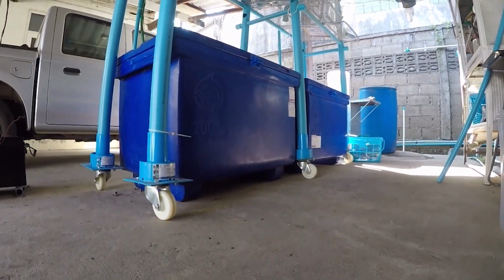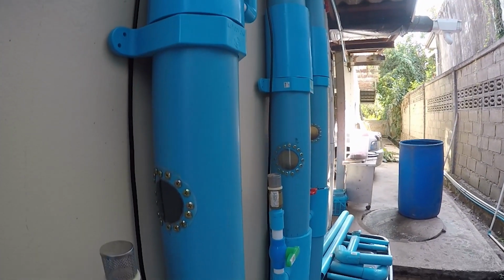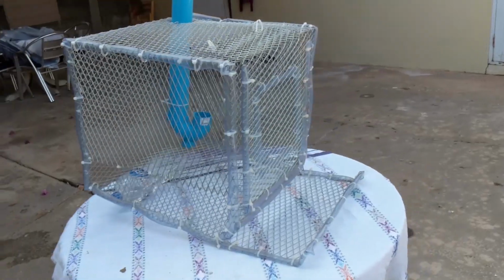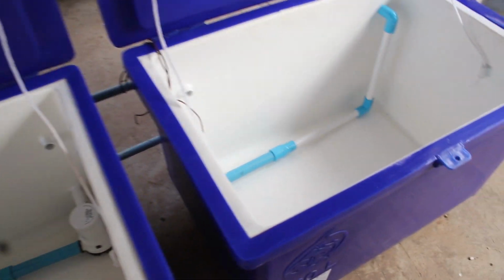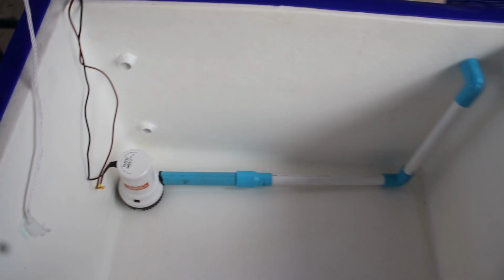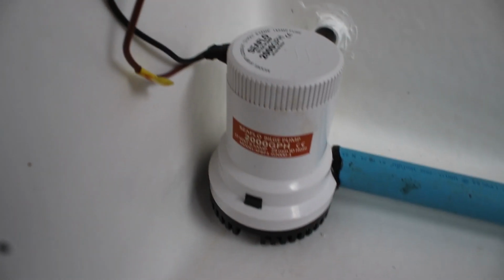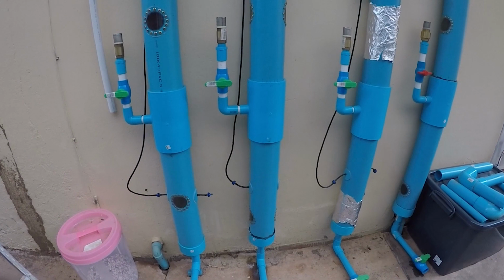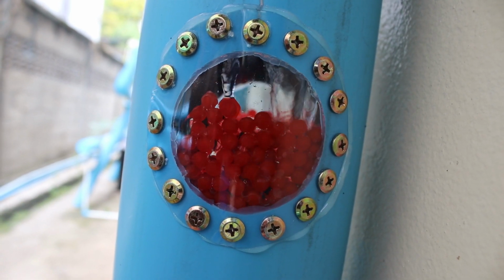Chicken Aquaponics System Prototype / DIY Bead Filter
Take a tour of our Chicken Aquaponics waste processing system working prototype.  It contains two major components; the waste capturing station and the biological reactor.  The bio-reactor is also known as a bio-digester or, the more common term used in aquaponics, a bead filter.  The step-by-step construction video will be made available for a limited time by registering at our